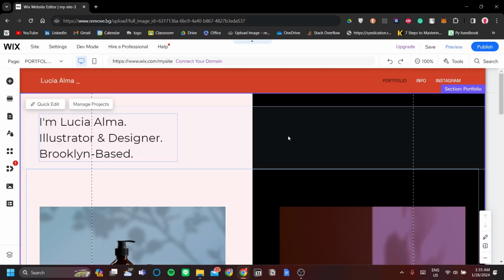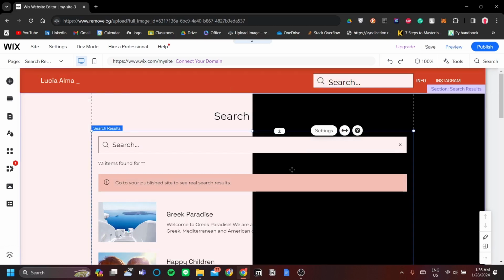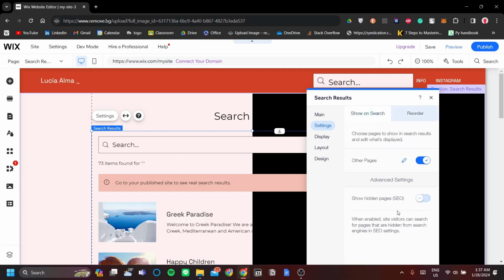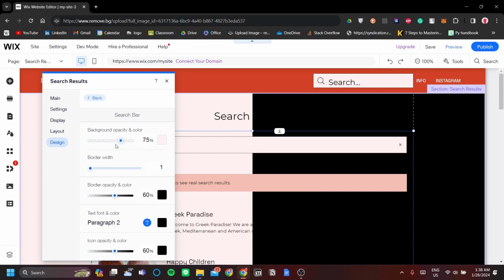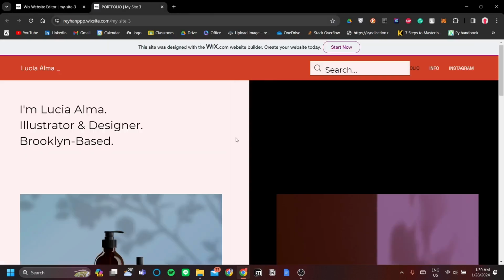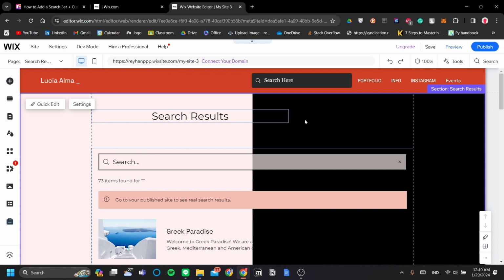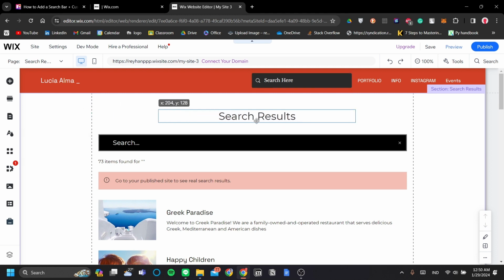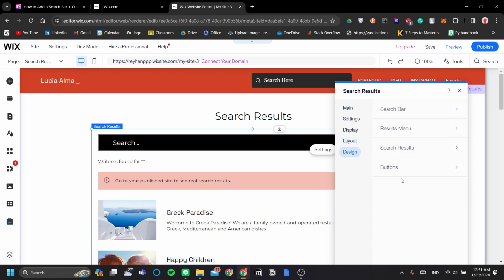How to Design and Add a Search Bar in Wix | Customize Result Pages in Wix (Step by Step 2025)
If you are looking for a video about How to design and add a search bar in Wix, here it is!
In this video you'll learn how to customize result pages in Wix.